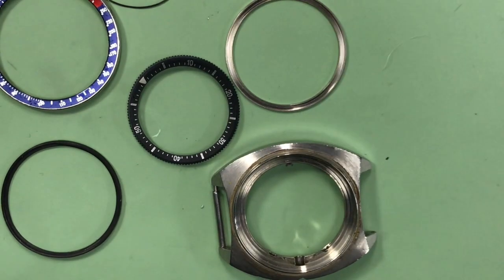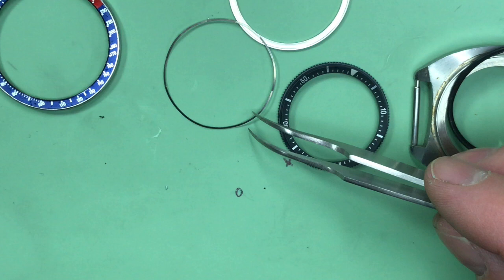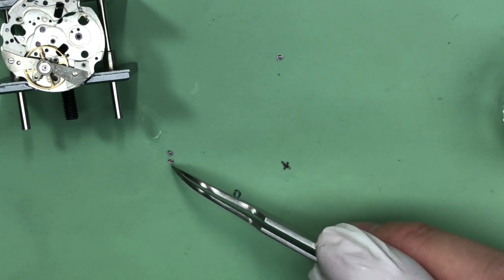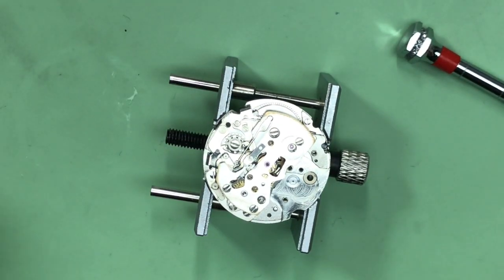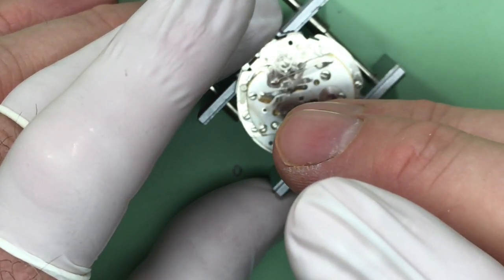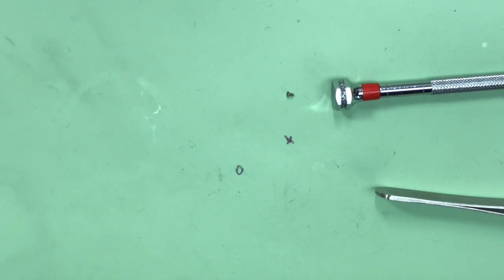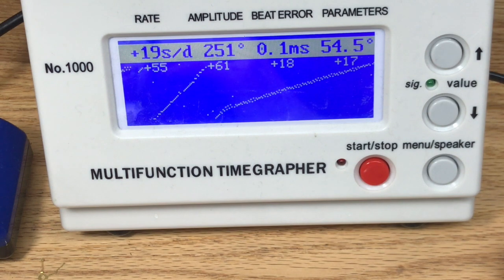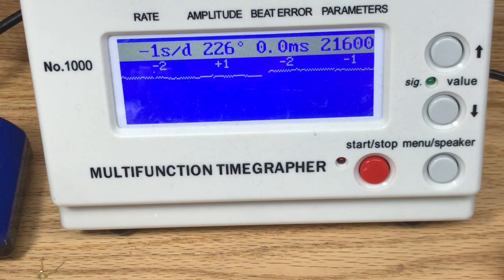For A.M. — Seiko 6139-6009 Rebuild, Part 1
Rebuild of the train and chronograph mechanism.